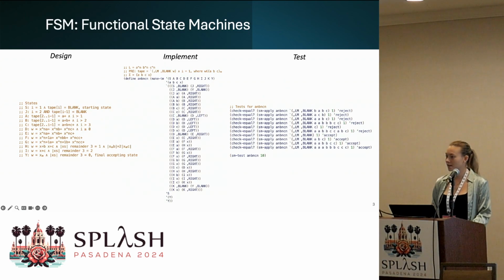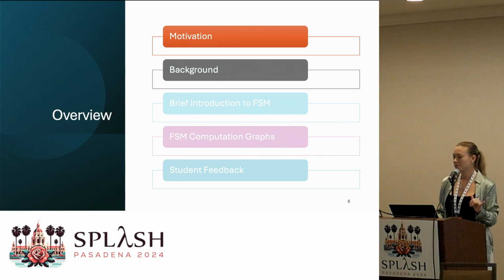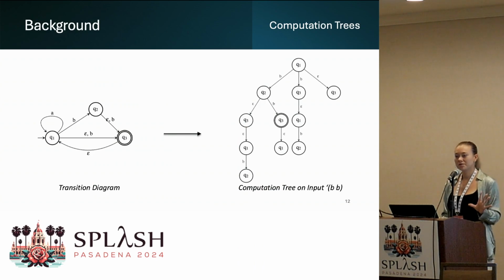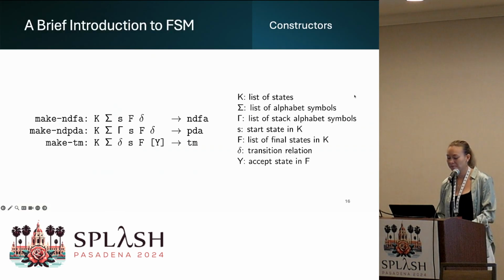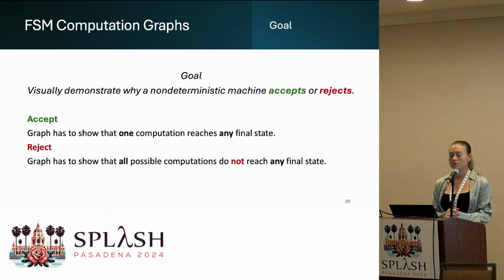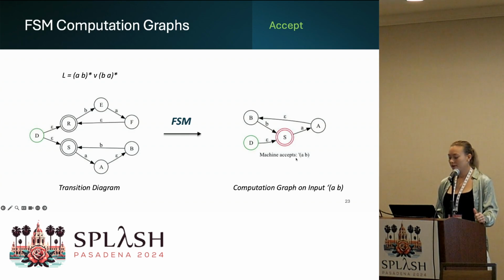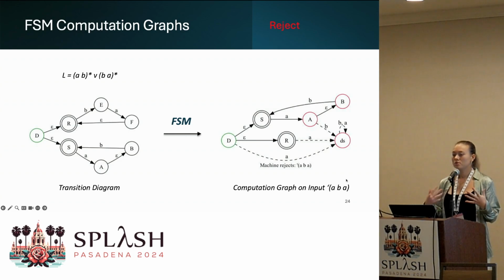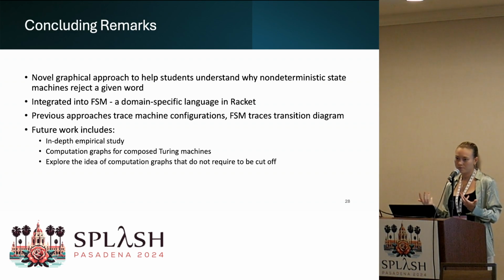[SPLASH-E24] Using Computation Graphs to Explain Nondeterminism to Students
Using Computation Graphs to Explain Nondeterminism to Students (Video, SPLASH-E 2024)
Marco T. Morazán and Oliwia Kempinski
(Seton Hall University, USA; University of Maryland, USA)

Abstract: Students find their first course in Formal Languages and Automata Theory challenging. Most students struggle to understand nondeterministic computation models like nondeterministic finite-state machines, pushdown automata, and Turing machines. Often, students find it difficult to understand why a nondeterministic machine accepts or rejects a word. Furthermore, they may feel uncomfortable with there being multiple computations on the same input and with a computation not consuming all of its input. This article presents a visualization tool developed to help students understand nondeterministic behavior. The tool is integrated into FSM--a domain-specific language for the Automata Theory classroom. The strategy is based on the automatic generation of computation graphs. Unlike previous visualization tools, the computation graphs generated reflect the structure of the given machine's transition diagram and not the structure of the computation tree. Empirical data collected from students at two universities suggests that the visualizations are well-received and useful.